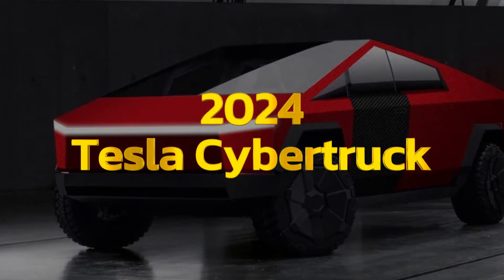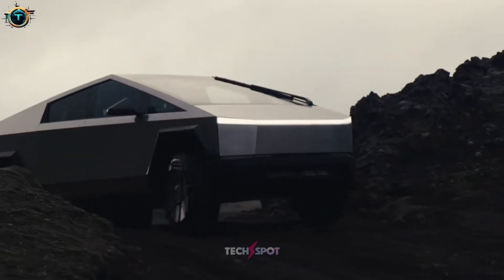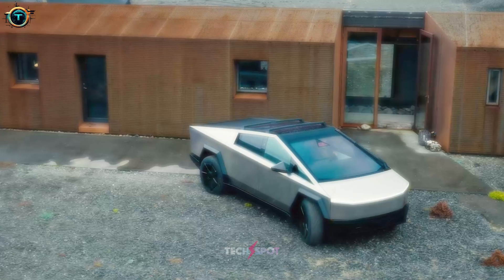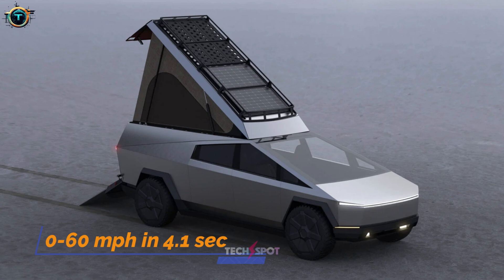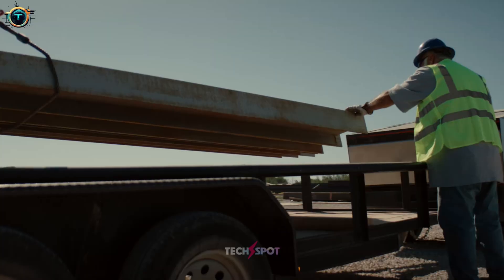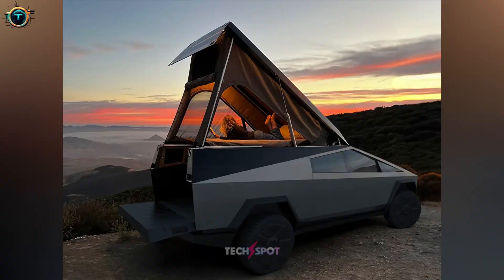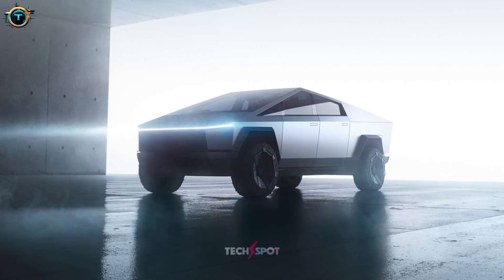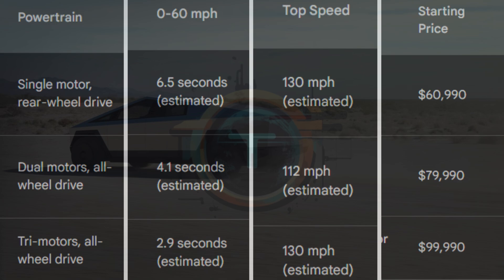THE NEW CYBERTRUCK IS OFFICIALLY HERE!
The new Tesla Cyberruck is officially here!

In this video, we take a look at the new Tesla Cyberruck, which is a revolutionary new way to commute.